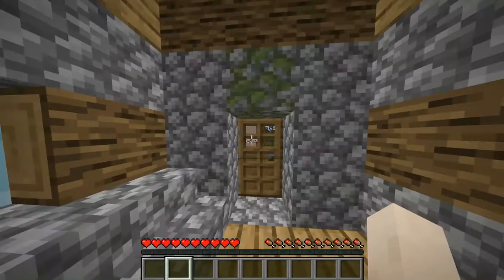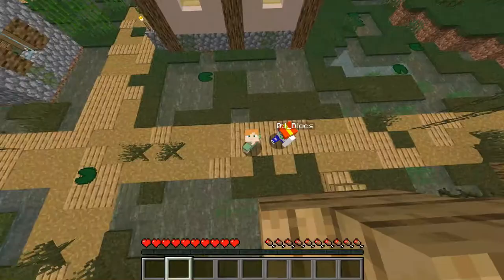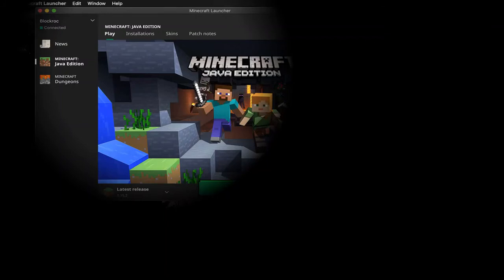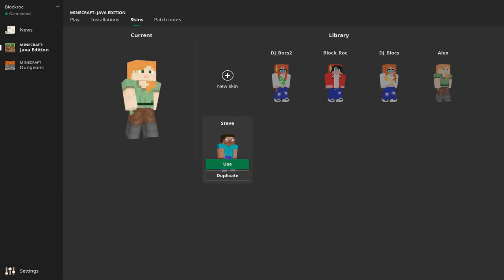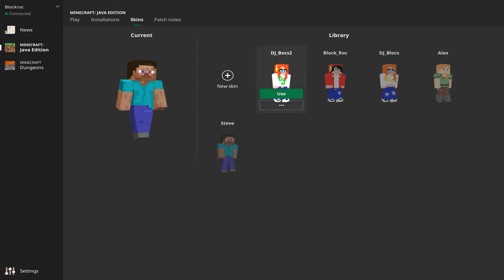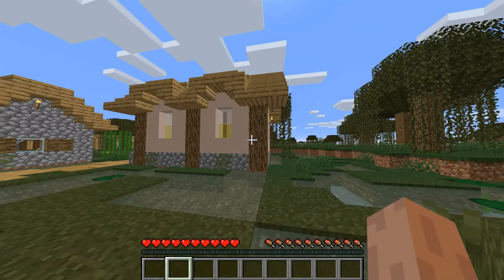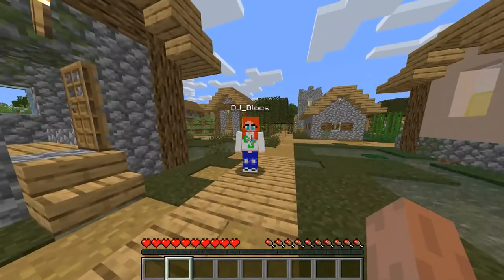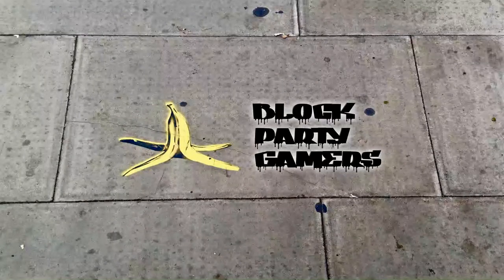How To Change your Skin in Minecraft | Java Edition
How to change your default skin on Minecraft Java Edition. A quick tutorial on changing your character skin on MacOS. Learn how to customize your default character in this video

You also get a sneak peek of DJ_Blocs own skin made with the Minecraft Skin Editor over at Planet Minecraft. You can make and customize your own skins there too. Why not join us there and explore their wonderful helpful

The two main player skins on the Java Edition are Alex and Steve. These skins are randomly chosen when you start your Minecraft Account and in this tutorial we show you how to switch between the two.